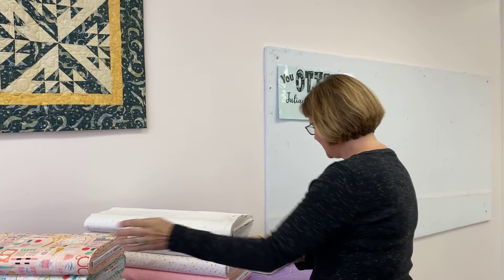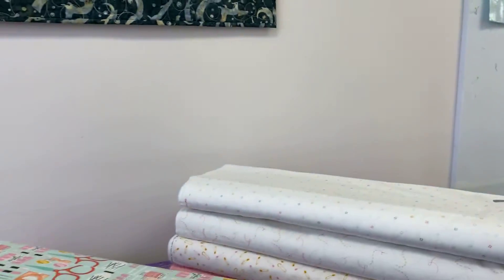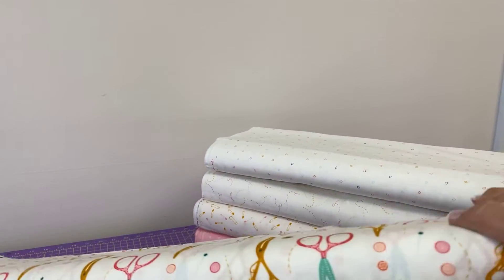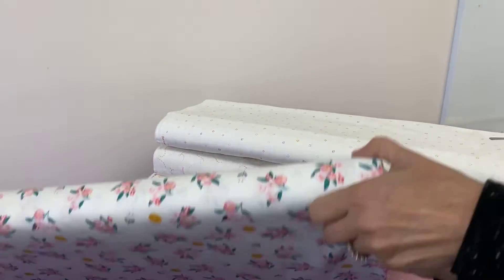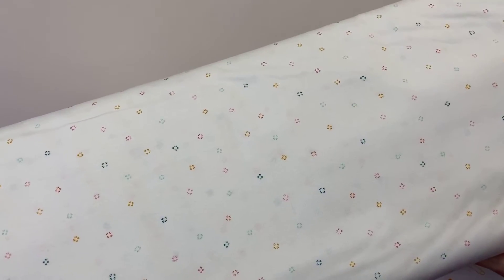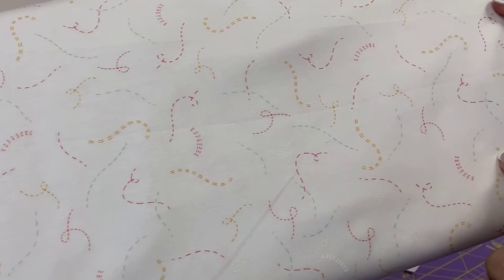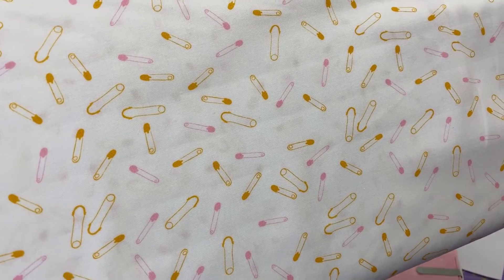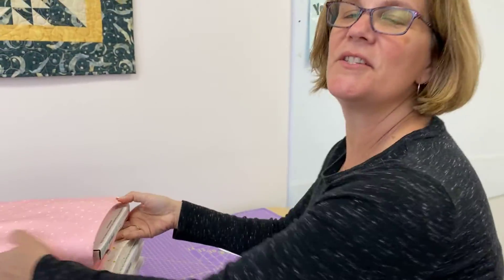Cary Quilting Company, 1/27/22: Sew Wonderful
Today, Julianne shares the delicate and adorable collection Sew Wonderful. This collection is a celebration of all things sewing and the joy it brings us, by Paper and Cloth Design Studio for Moda.

Have a wonderful afternoon, and we hope that you find time to SEW!